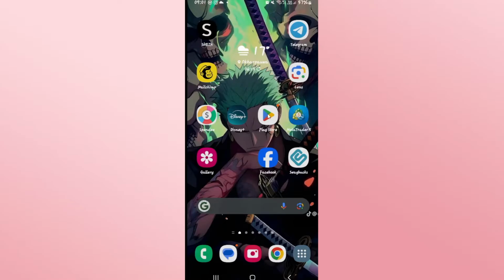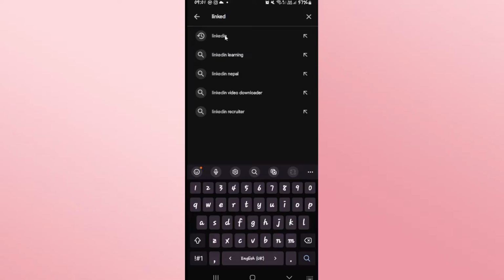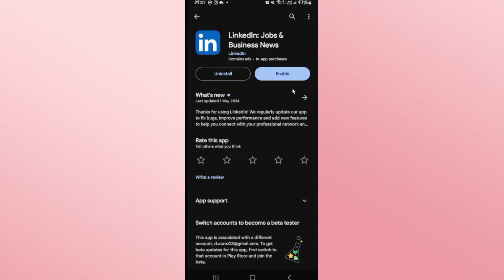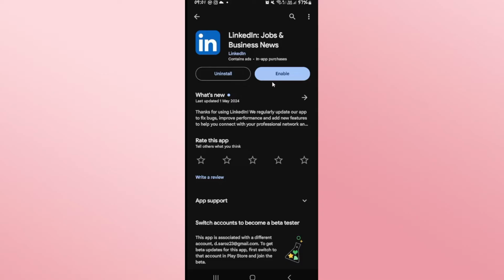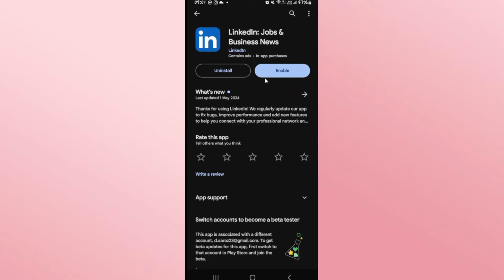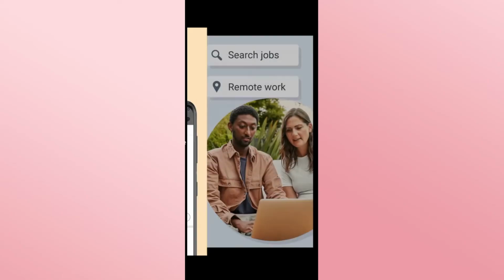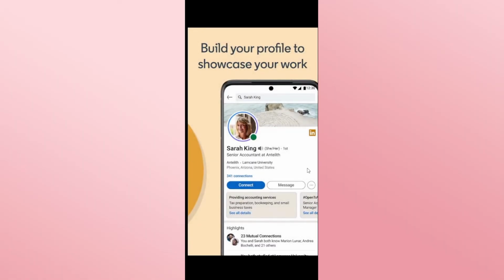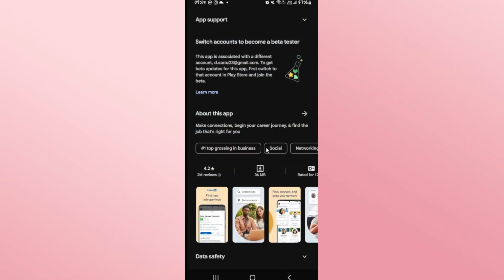Download Linked In on Android: How to Download Linked In App on Android? 2024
Ready to take your professional networking to the next level?